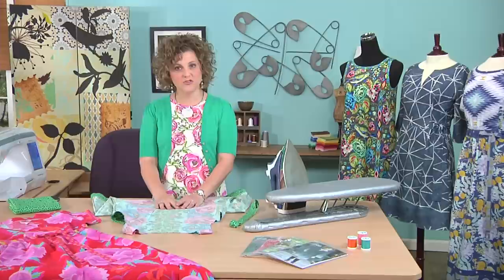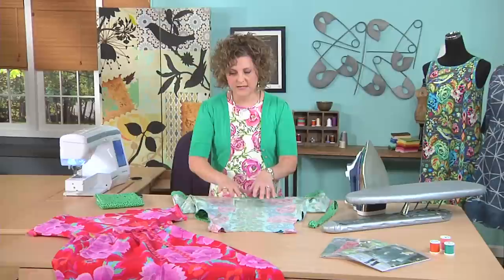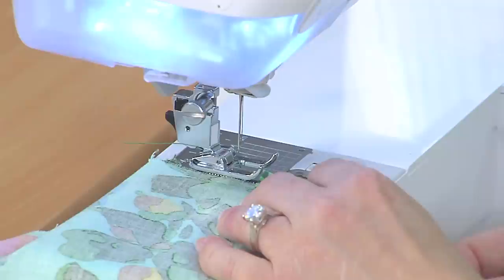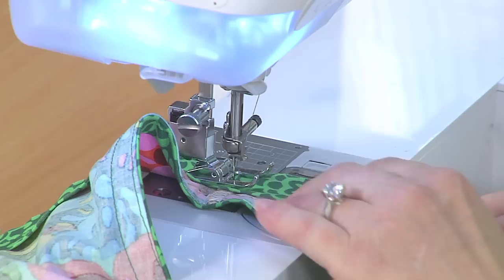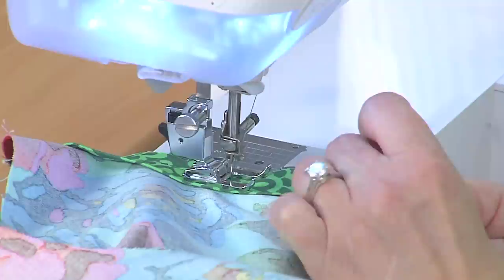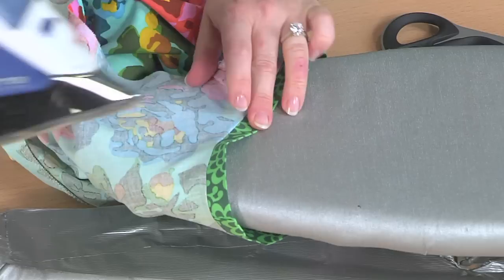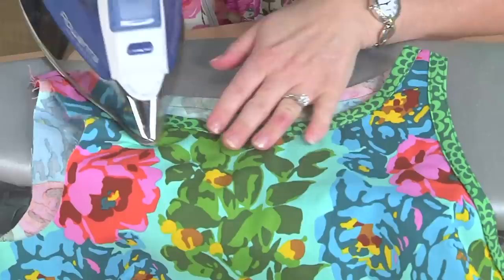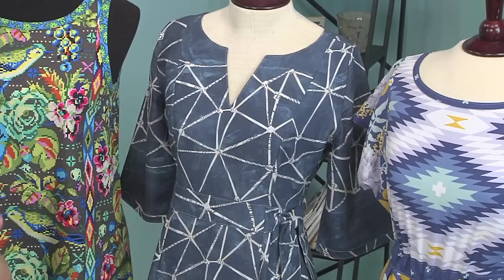Kay Whitt: how to finish necklines & armhole edges with bias trim on It’s Sew Easy (1213-1)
Sundresses look great and keep you cool.  Designer Kay Whitt professionally finishes sundress necklines and armhole edges with bias trim. Kay uses Coats and Clark’s threads and Brother International Corporation’s Innov-is VQ2400 Dream Creator sewing machine. Learn more quick and easy techniques on It’s Sew Easy.